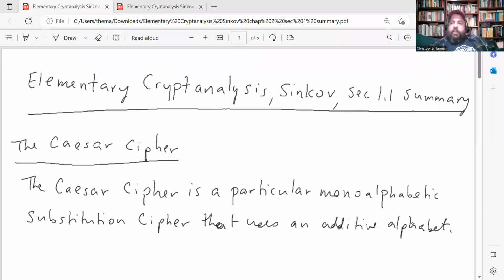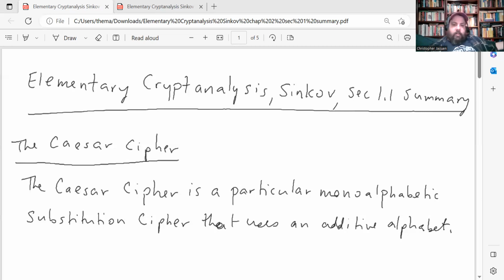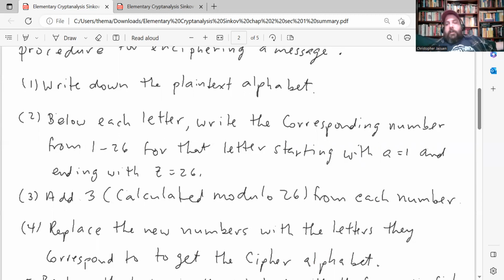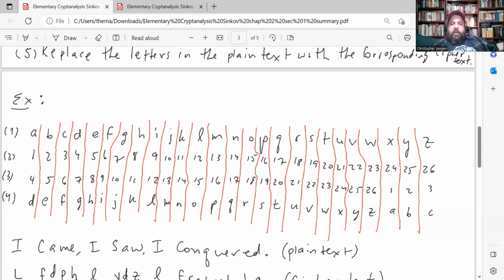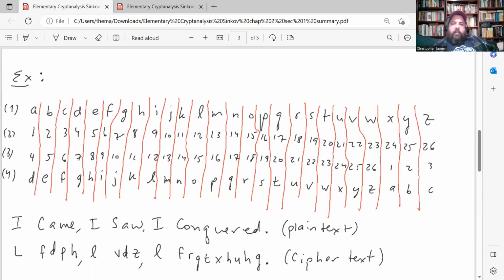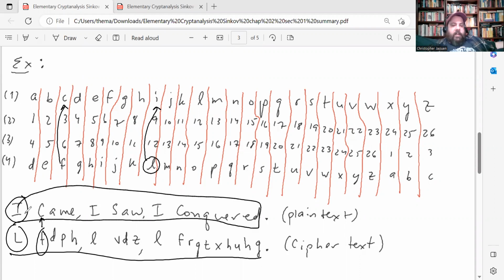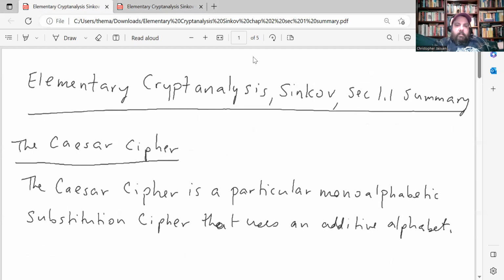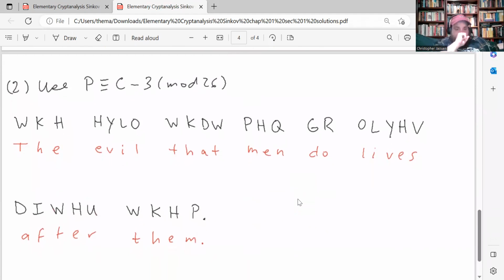Elementary Cryptanalysis Sinkov chap 1 sec 1 summary and solutions